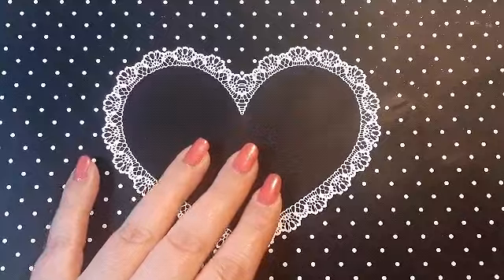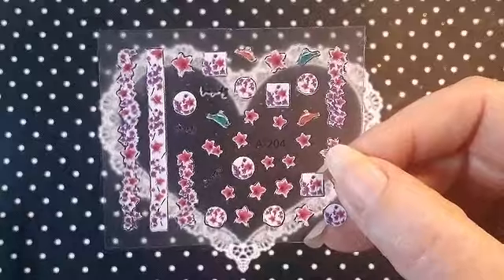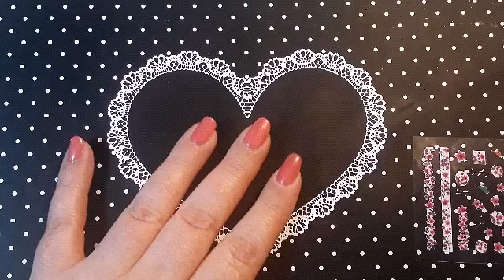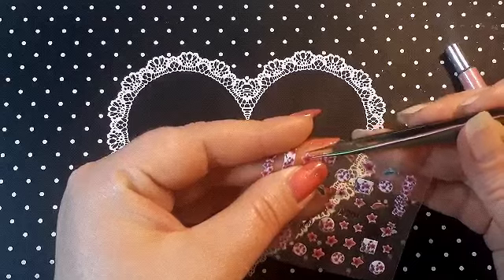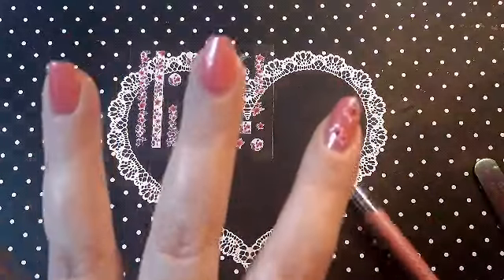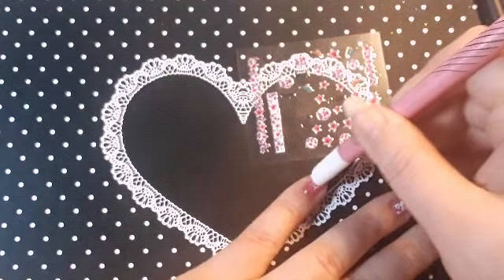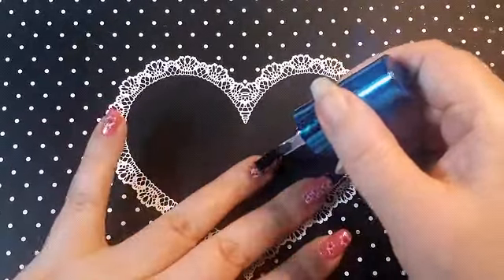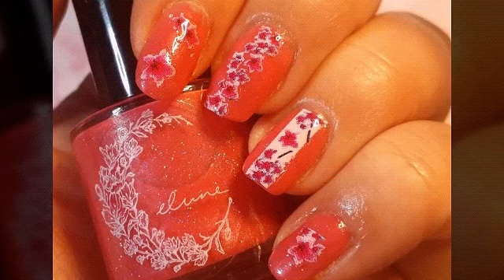Quick mani using nail art stickers 💅🌸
Today I have a quick mani using polish and some nail art stickers this are such a quick and easy way to create a mani. All you need is your base colour, some stickers and a topcoat it's that easy! You can get some really pretty stickers and you can pick them up really cheap on eBay, Amazon, Ali express pretty much anywhere now.
I have so many stickers I need to start using.

I hope you enjoyed my video today and hope you have a lovely day 😁

I am not a professional I am self taught, I just love doing my nails, I love to use regular polish and gel polish and doing nail art. I love stamping the most but I also love doing gels, pigments, glitters, freehand, water decals and much much more.

KARX12

⬇️ Aimeili ⬇️

Karina-10

Product's used today
Elune Jane
Nail art stickers
W7 Rapid shine quick dry top coat